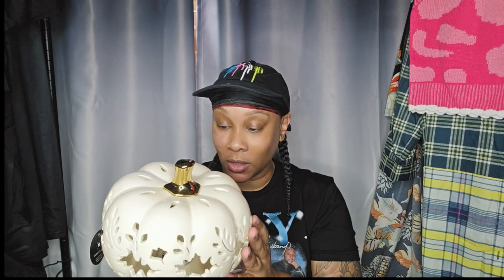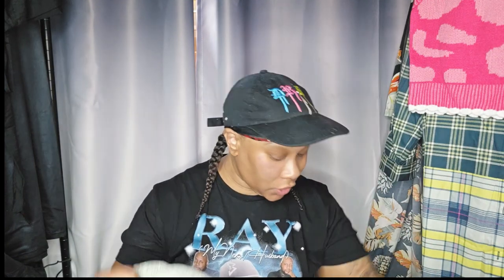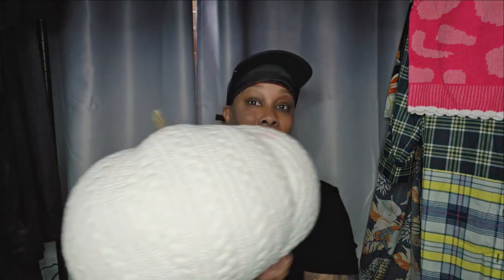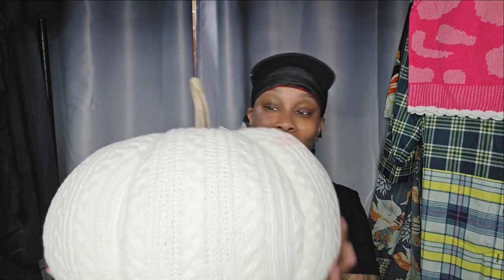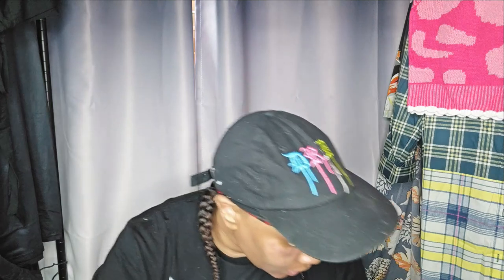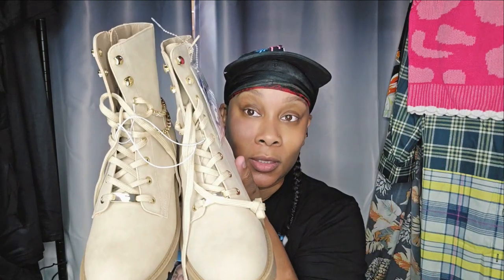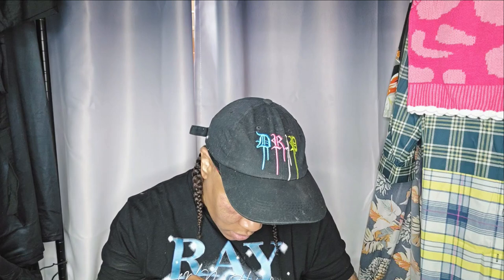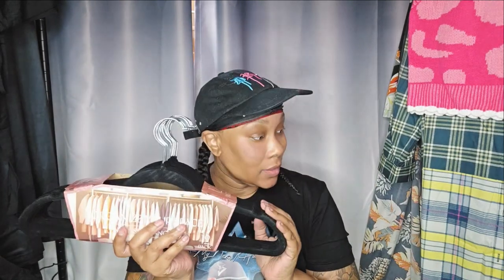COME SHOP WITH ME AT ROSS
"Come shop with me at Ross! In this haul video, I’ll be sharing my favorite fashion finds, from stylish outfits to home decor steals, all at unbeatable prices. Don’t miss out on these affordable gems! RossHaul BudgetFashion AffordableStyle"

Amazon StoreFront